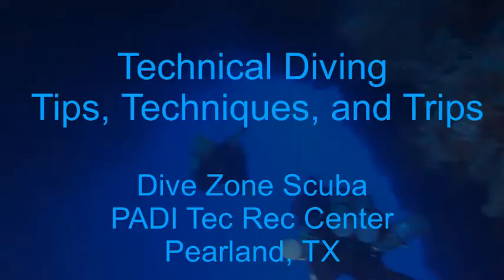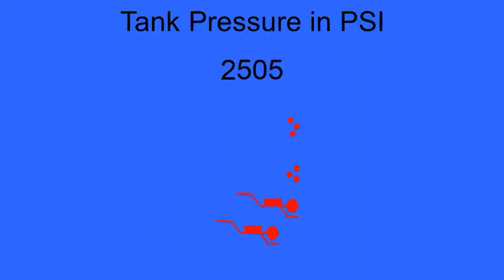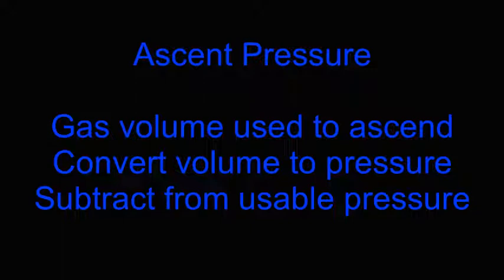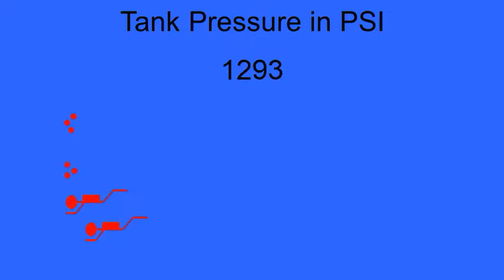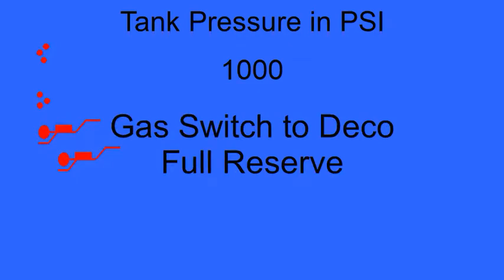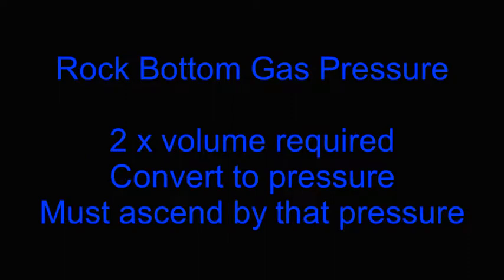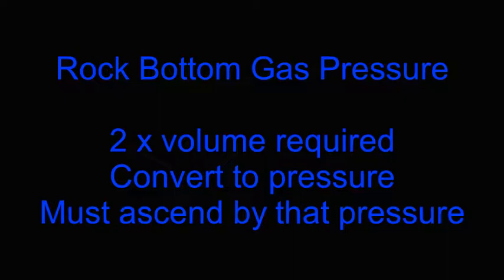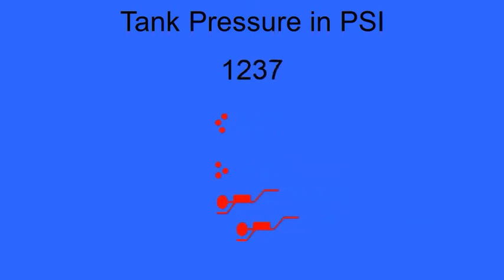#30 - Rule of Thirds, turn, ascent, and rock bottom pressure for technical scuba diving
Technical Diving Gas Management Part 2.  This video discusses different concepts in technical diving gas management.  This includes the rule of thirds, turn pressure, ascent pressure, and rock bottom pressure.  The concepts are reinforced with the use of a graphical animation.

This video is slightly updated from the original one posted.  The current version includes a more indepth discussion and animation of the rock bottom gas pressure example.